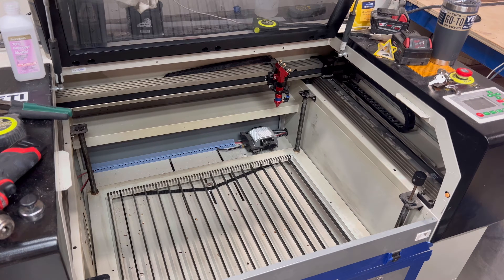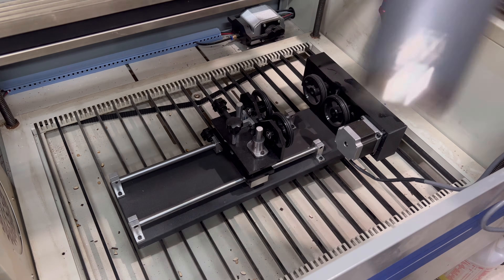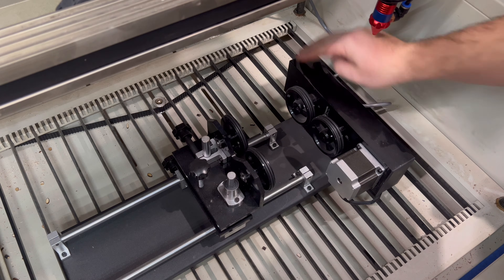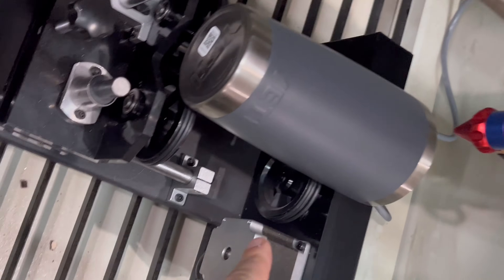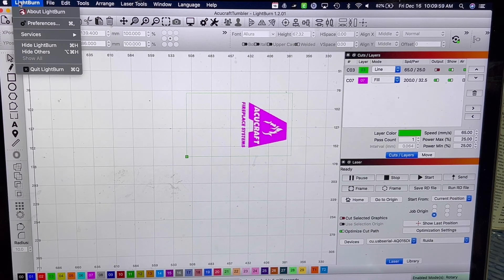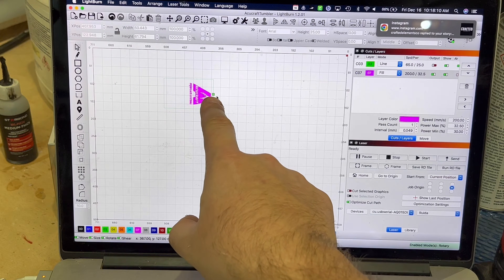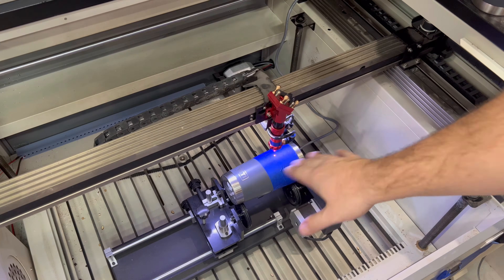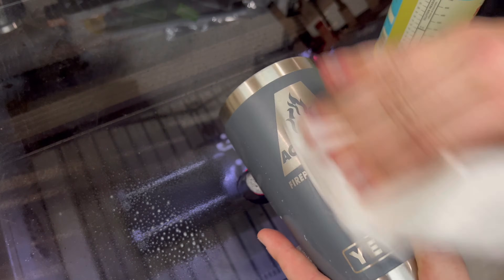EASIEST WAY TO SET UP A CO2 LASER ROTARY! ITS FOOL PROOF!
Hello!

On this weeks episode I’m going to show you how to set up a Chinese rotary with your CO2 Laser!

Link for Rotary
LA Awesome Cleaner